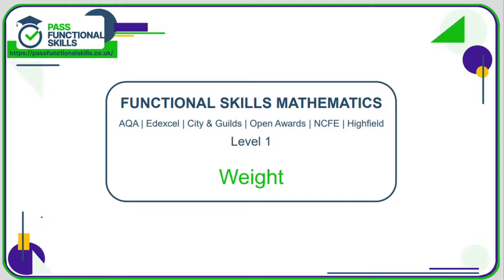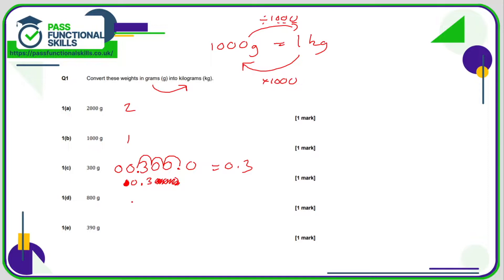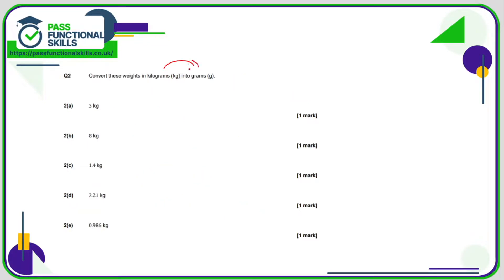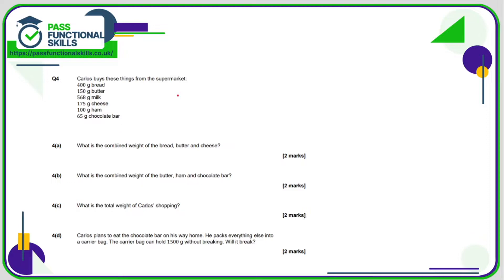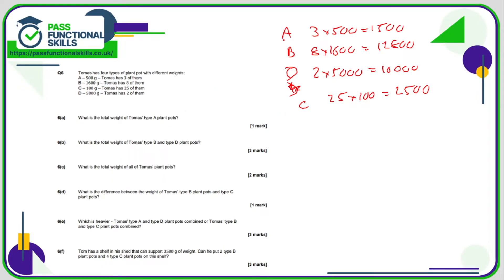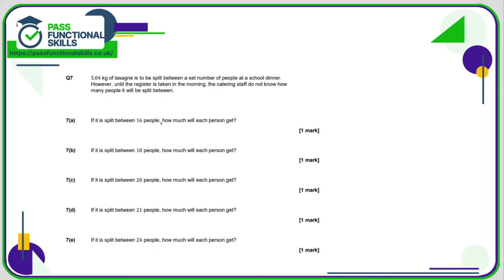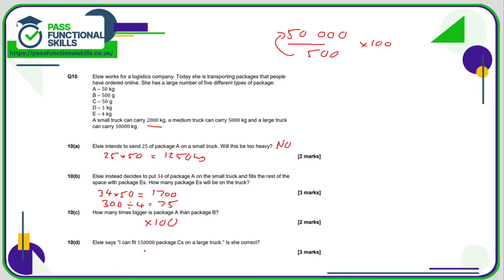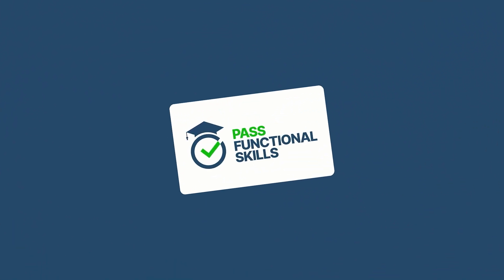Weight Worksheet - Level 1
This is the Pass Functional Skills revision video on Weight Worksheet - Level 1.